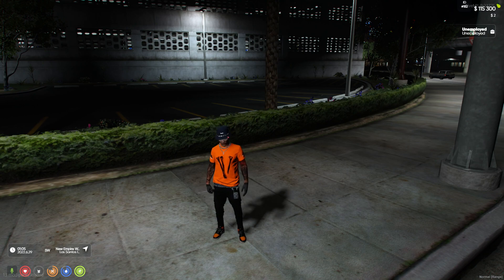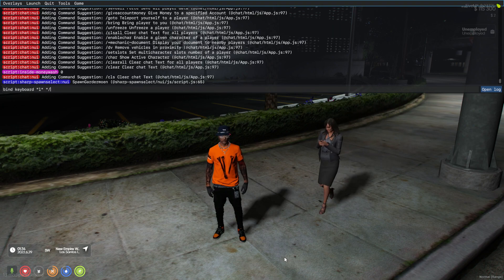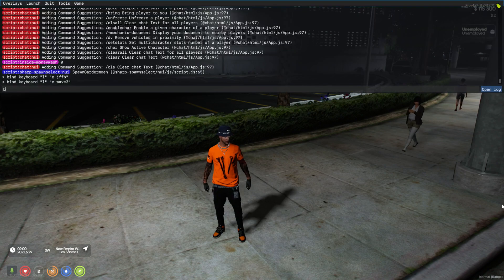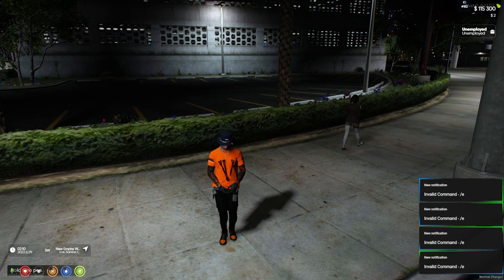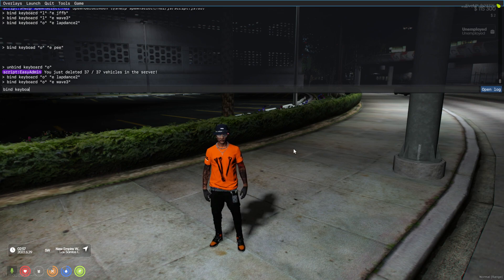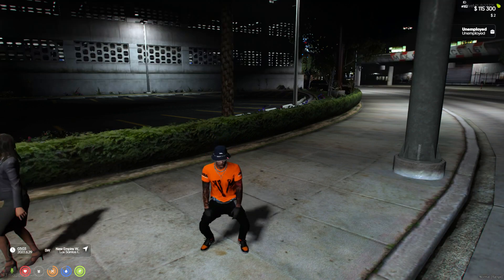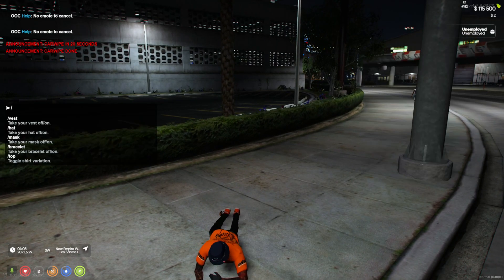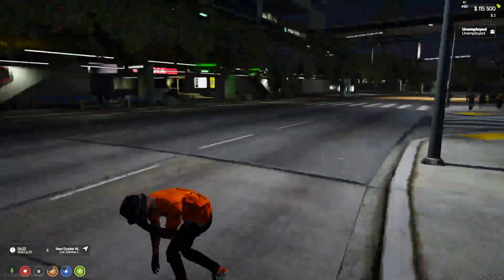FiveM - How to get Custom Keybinds (TUTORIAL) *Update*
I figured it out right after stopping the video but to do the /me keybinds just do bind keyboard "*the keybind you want*" "me *the statement you want*"

*Lists of keybinds*
bind keyboard "o" "e lapdance2"
bind keyboard "o" "e pee"
bind keyboard "l" "e jffb"
bind keyboard "l" "e wave3"

You can unbind keybinds by doing
unbind keyboard "*the keybind you used*"